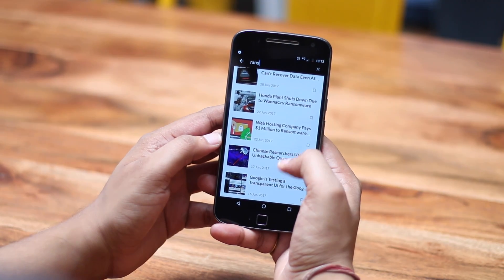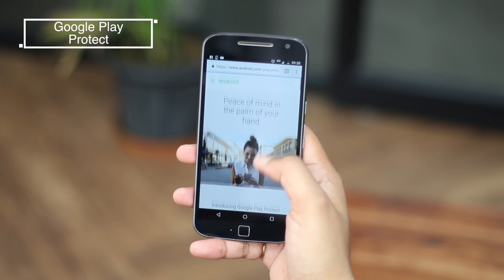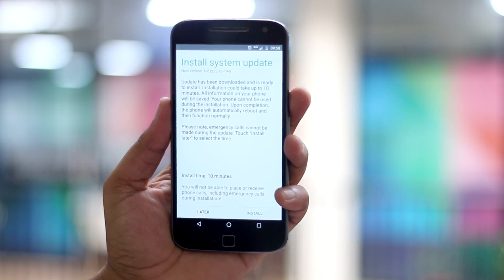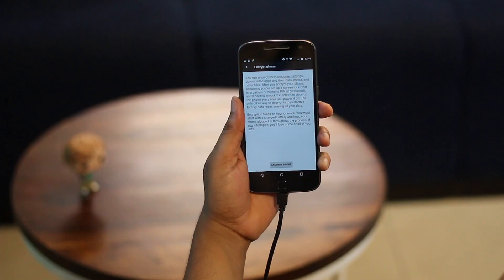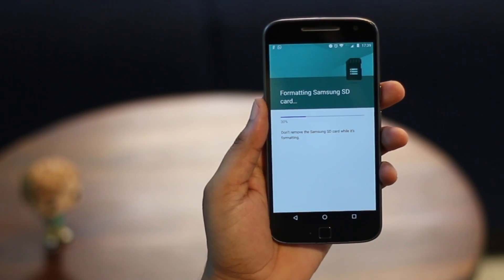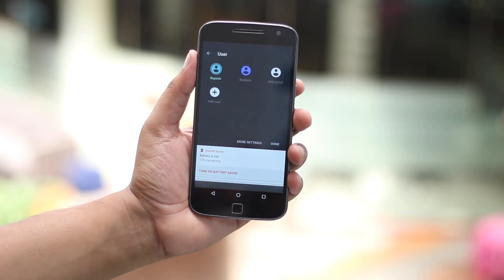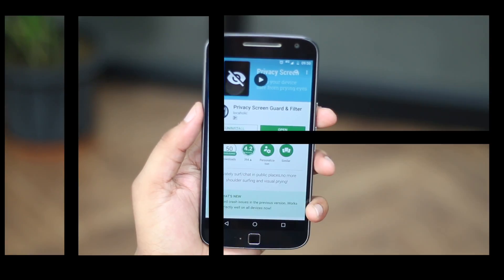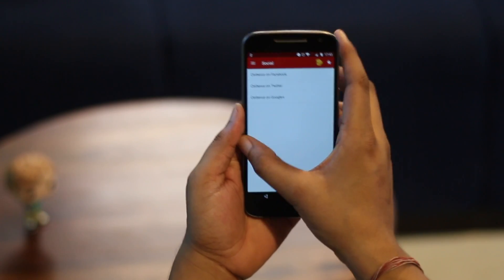How to Secure Your Android Device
With news of malware and ransomware every other day, you must be worried about the security of your Android device. We bring some great Android security tips to help you secure your Android device. We bring you Android tips to protect Android against malware or ransomware, secure Android device's privacy, secure data on Android and various third party apps to secure your Android device.

What is Google Play Protect and How to Enable or Disable It?